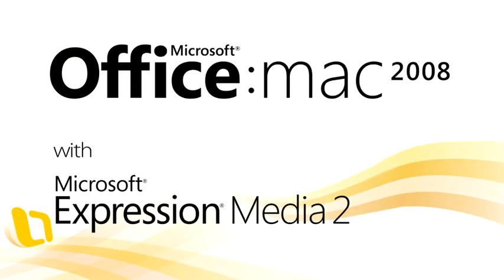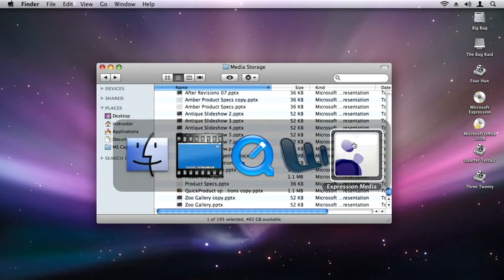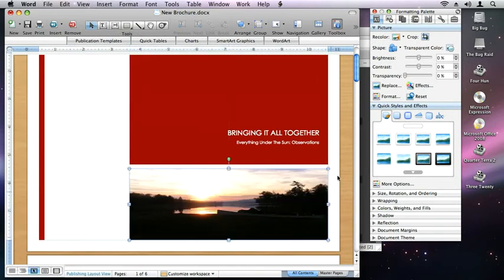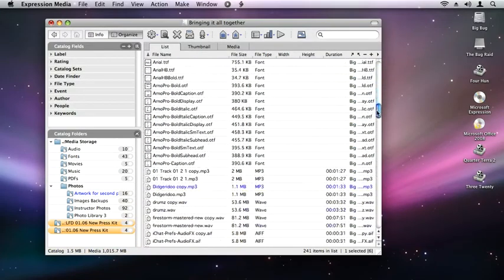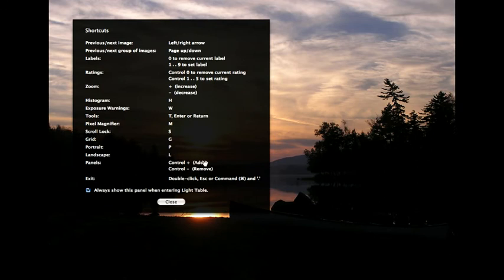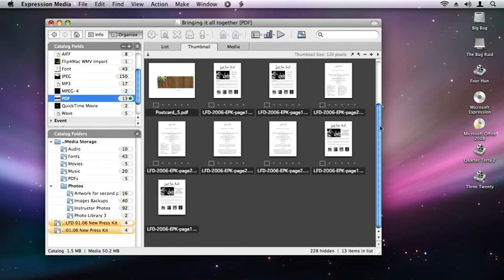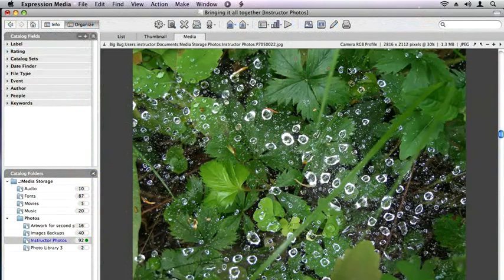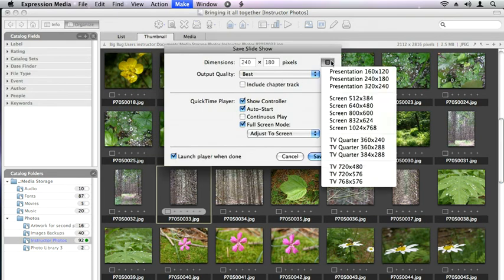Expression Media Part 1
Introduction to Office 2008 for Mac Special Media Edition